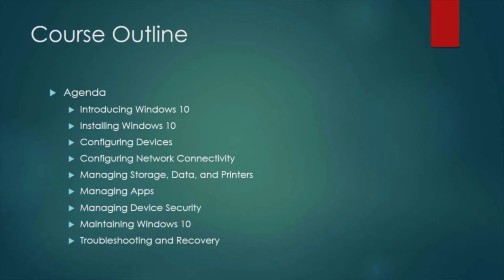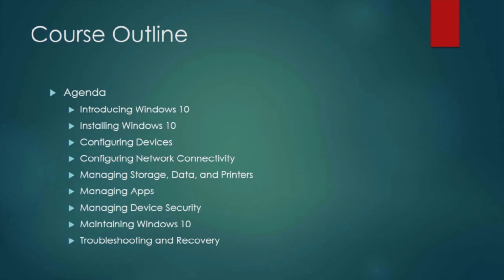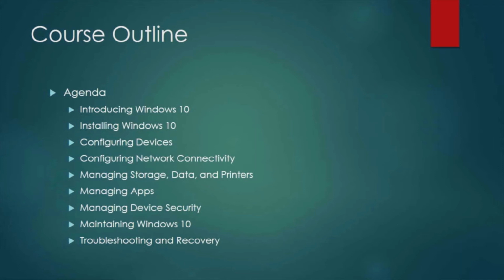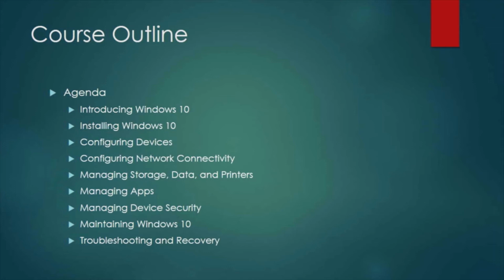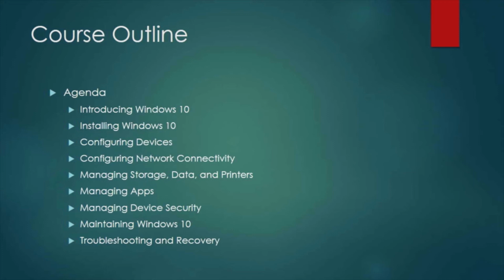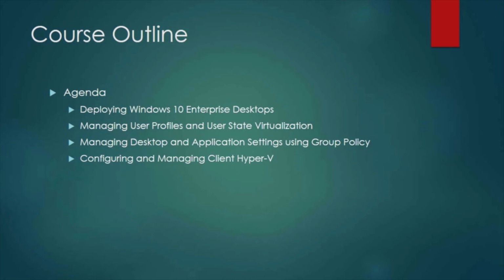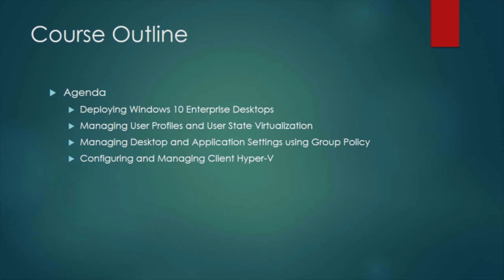Microsoft MCSA Windows 10 (70-697) Course Introduction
Enjoyed our "Microsoft MCSA Windows 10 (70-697) Course Introduction" video?
You can find Milli Micro Systems at these locations in order to find out more details on this course and many of our other courses:

Milli Micro Cyber, A division of Milli Micro Systems, Inc.